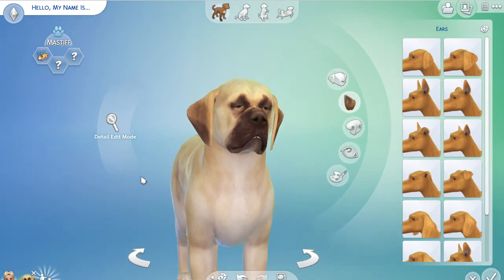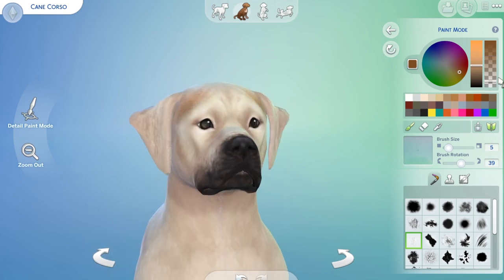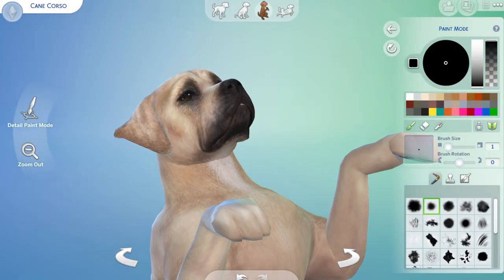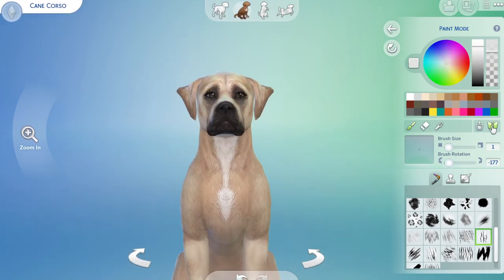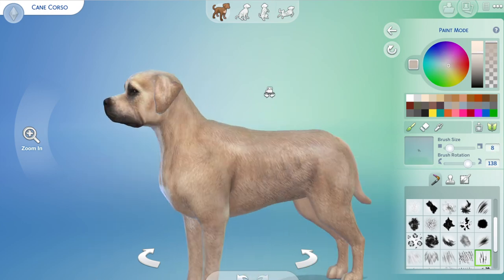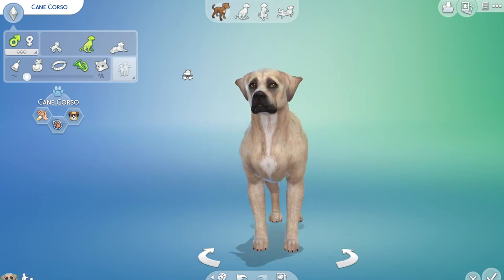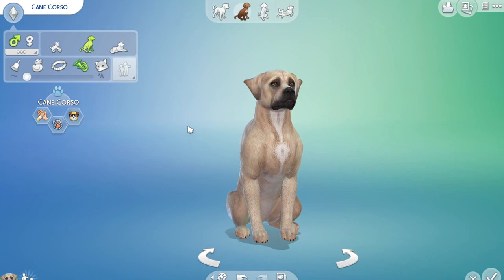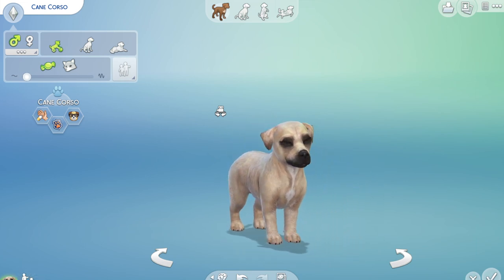Creating an Italian Cane Corso in The Sims 4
Creating a Cane Corso in The Sims 4 Create a Sim

Music

Morning Sun by Nicolai Heidlas @nicolai-heidlas